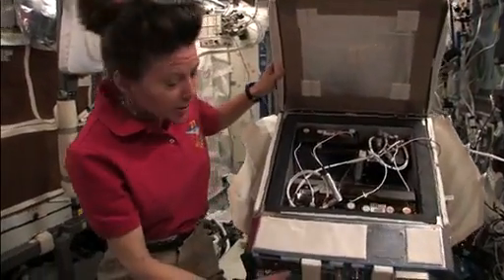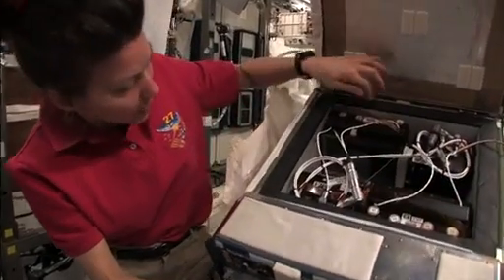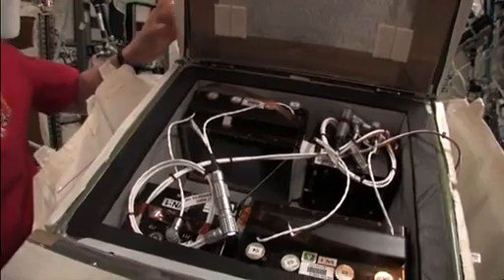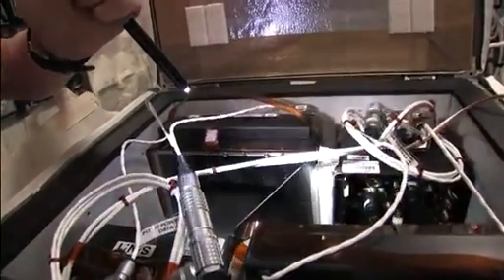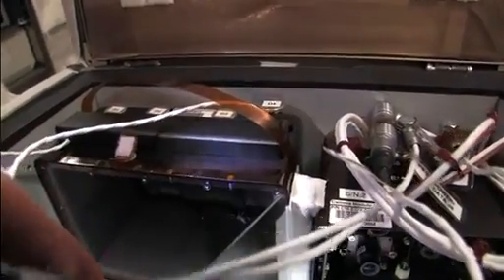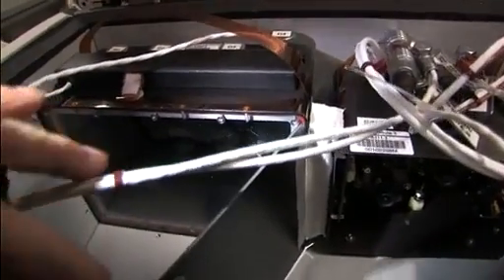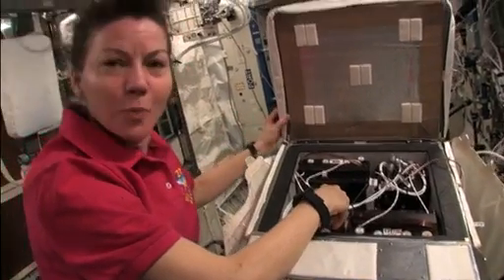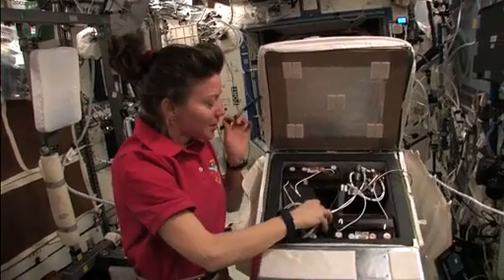Las arañas llegan a la Estacion Espacial Internacional ISS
Dos arañas orbe de oro son entregados por la tripulación STS-134 a la Estación Espacial Internacional para que los investigadores pueden observar los hábitos de los arácnidos en microgravedad.